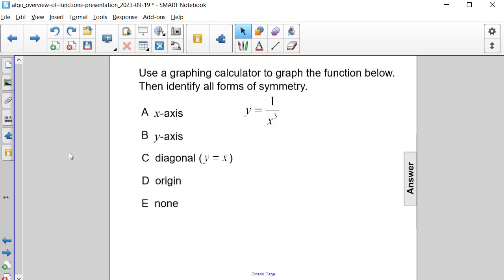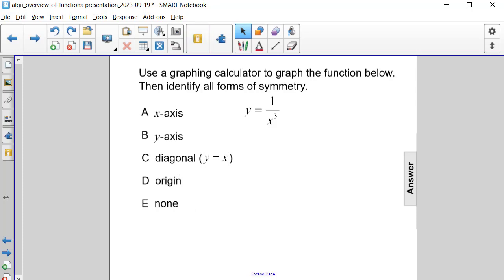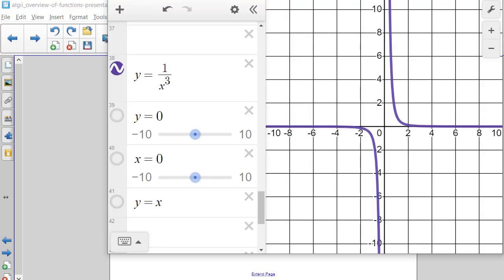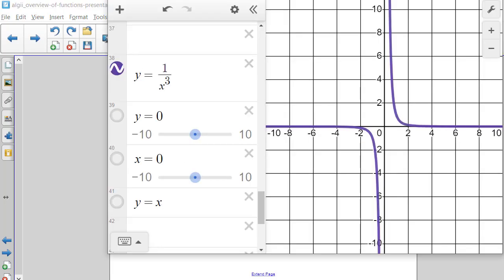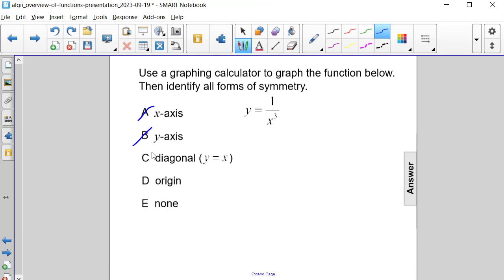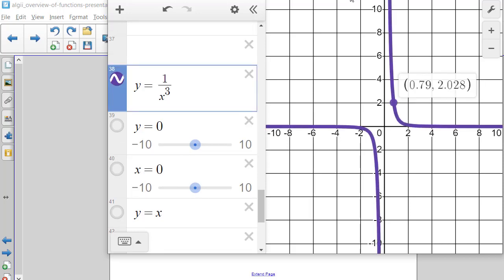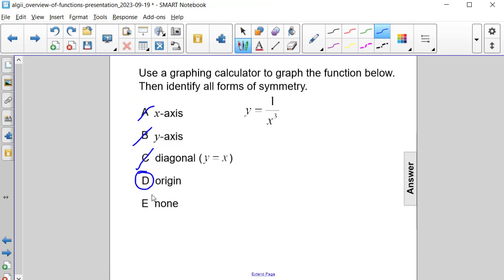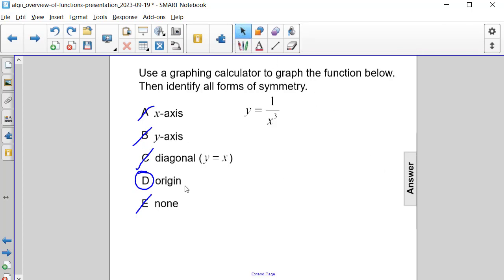Algebra2 Overview FUNC Symmetry Q90